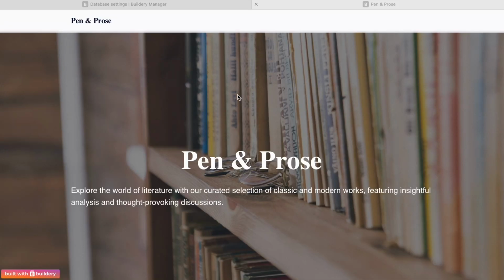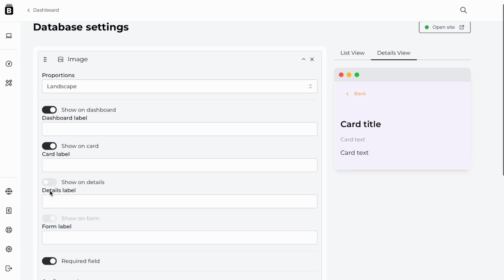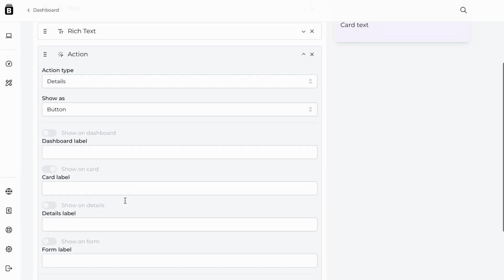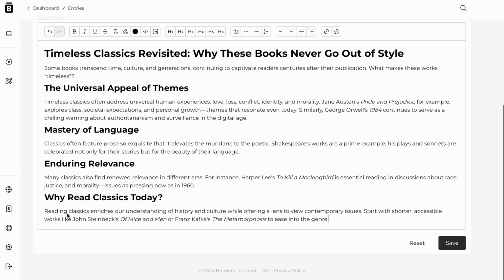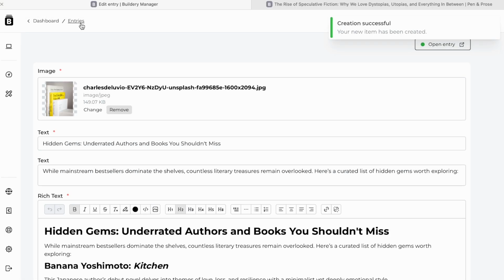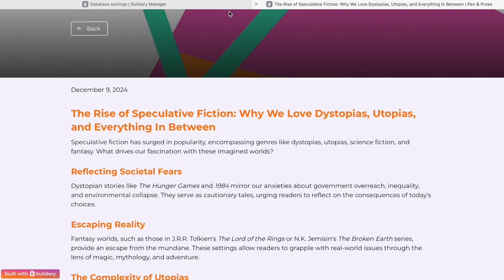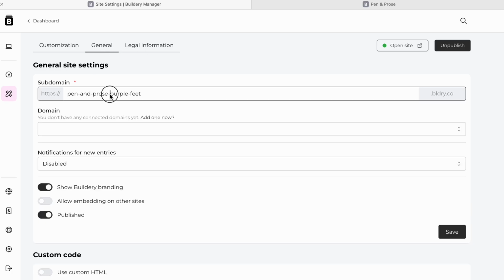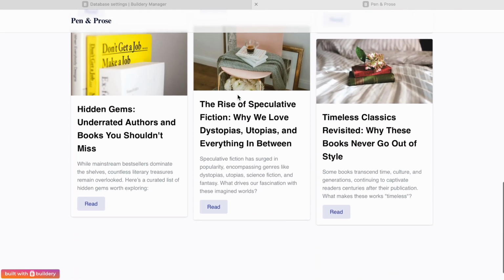Lesson 4. How to create a Blog for SEO.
To stand out in search results, many people create blogs. Blogs are a fantastic way to share your ideas and preserve them outside of social media platforms, which can be deleted and often aren’t indexed by search engines. With our platform, you can create unlimited blogs and boost your visibility in search rankings.